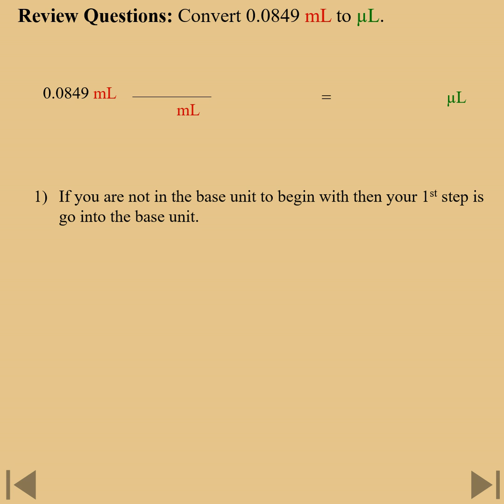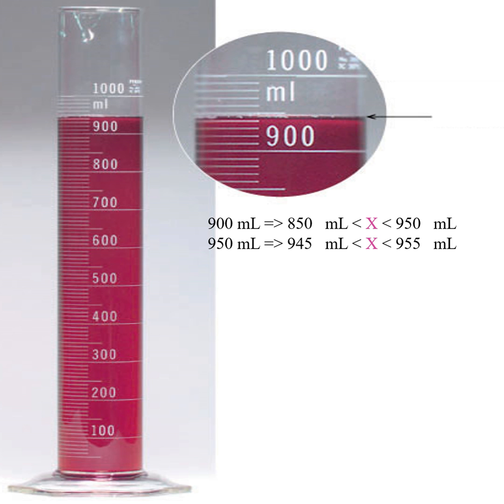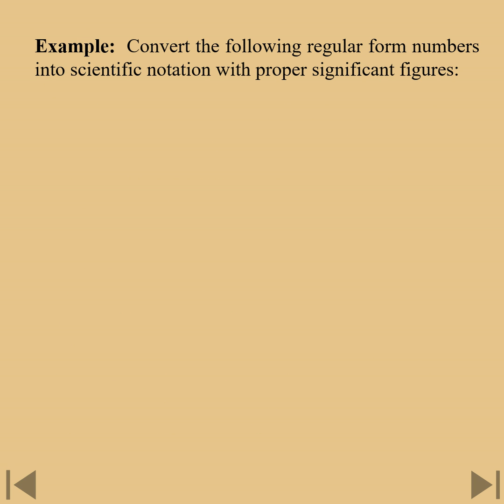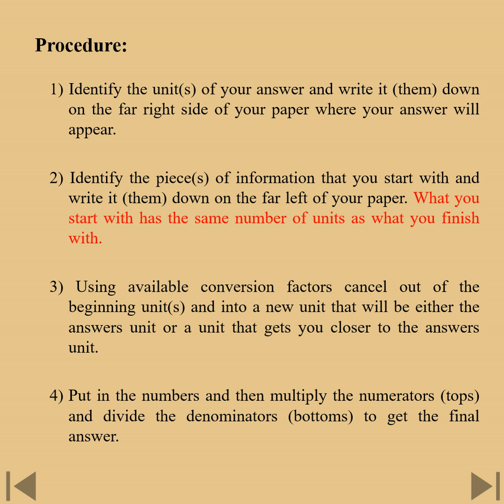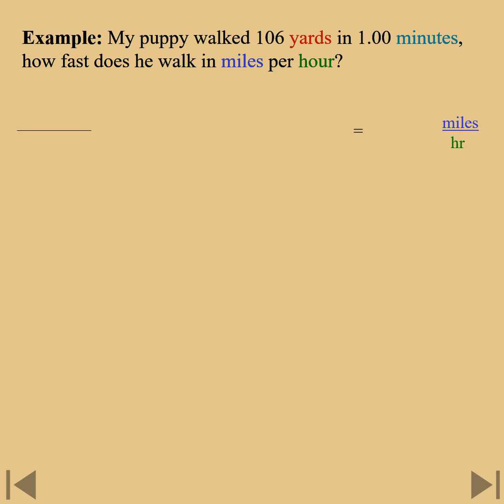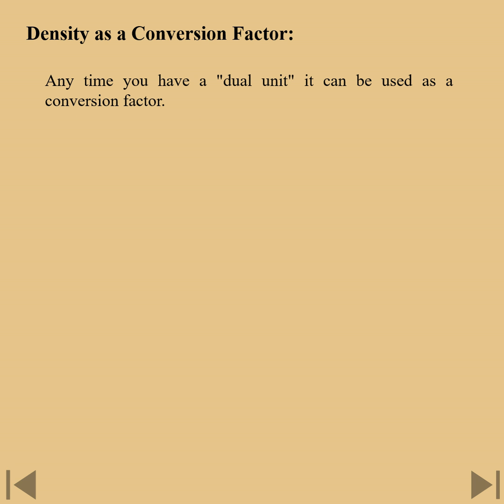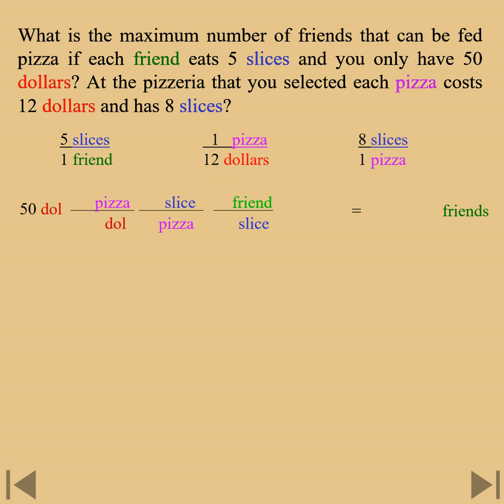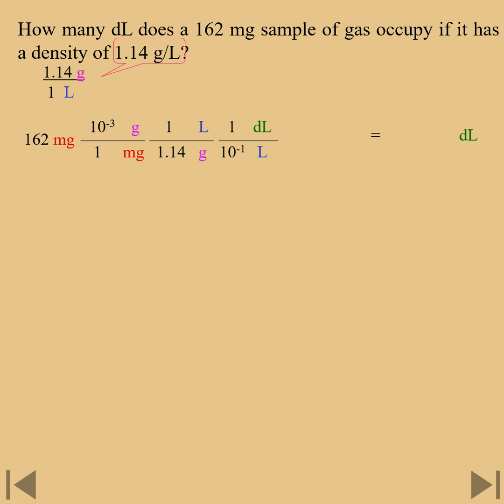Chem 111 Lecture 1.2-1.3